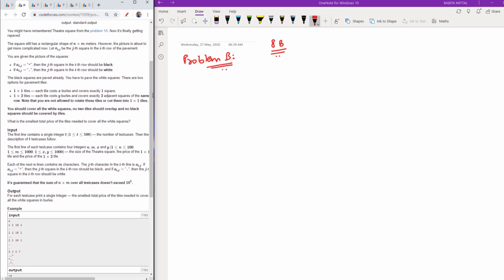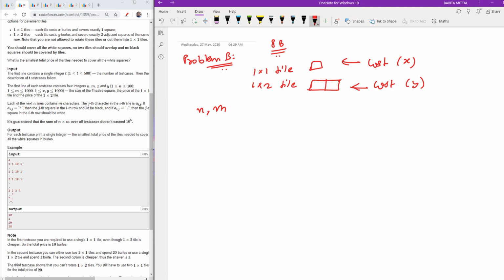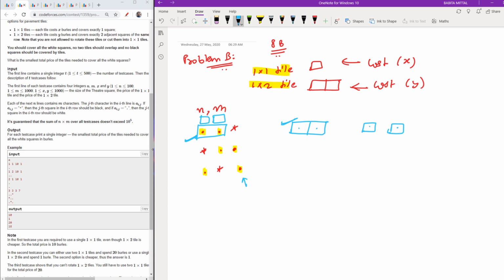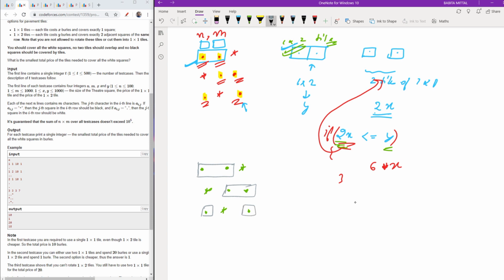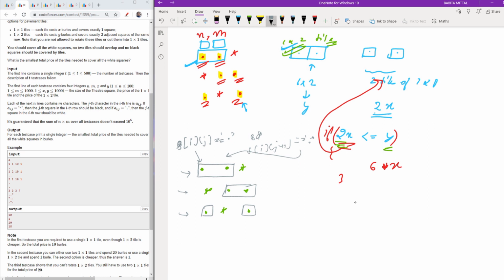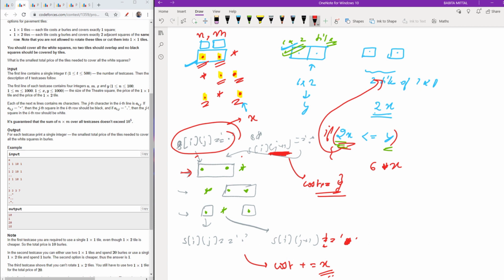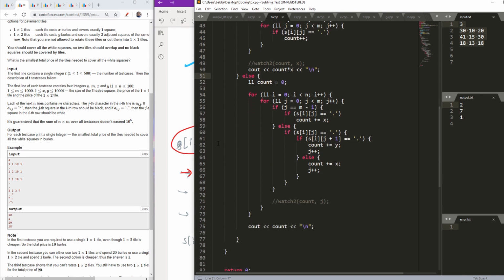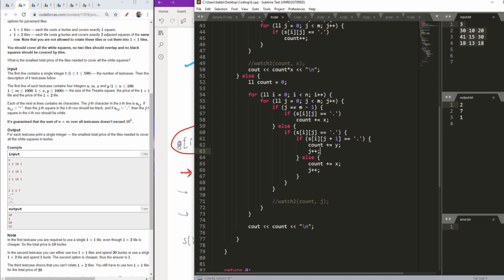Educational Codeforces Round 88 (Div 2) , Problem B. New Theatre Square